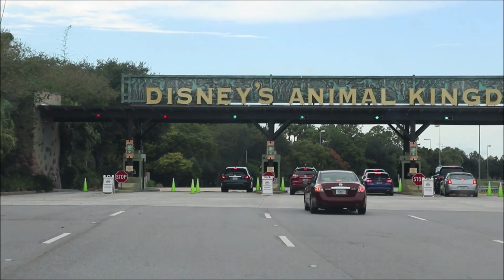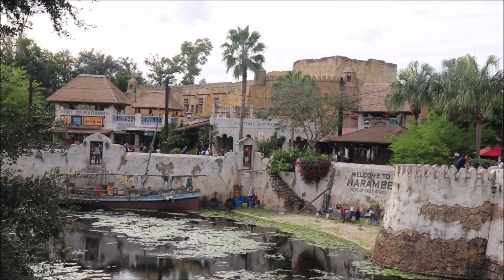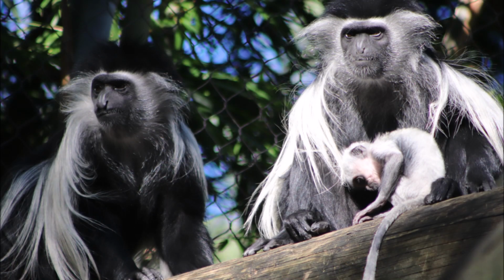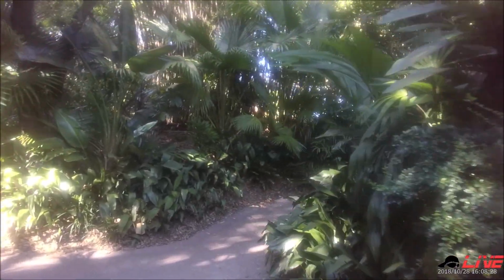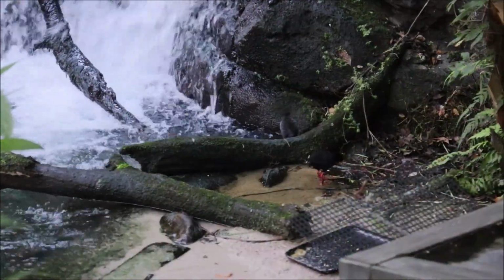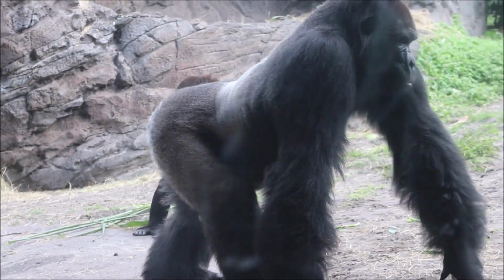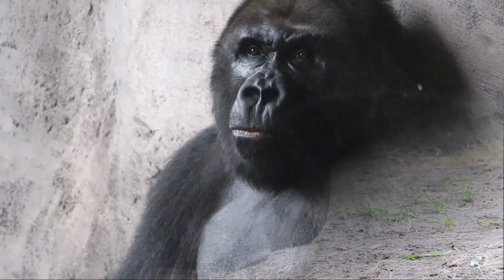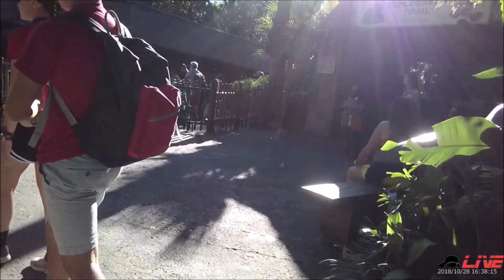Disney with Disabilities - VOL:3 Animal Kingdom Gorilla Falls Exploration Trail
This week we head to the Gorilla Falls Exploration Trail at Disney's Animal Kingdom.